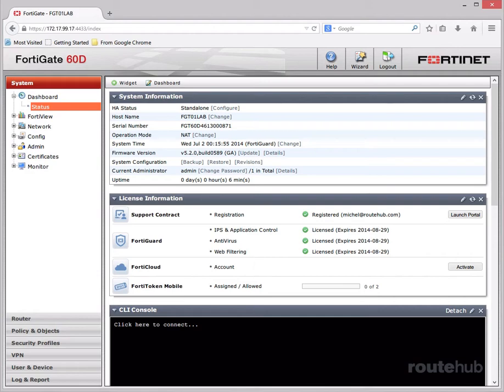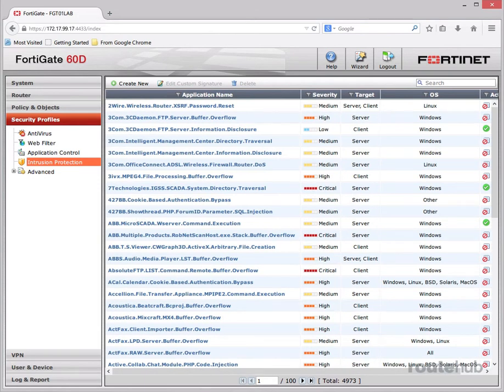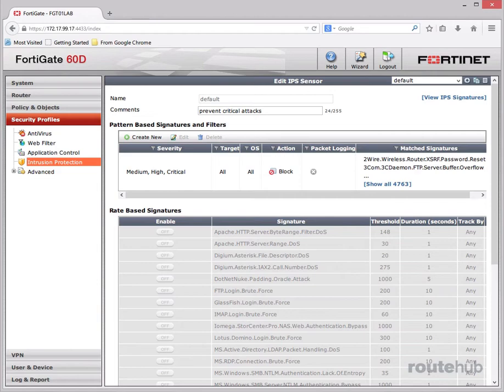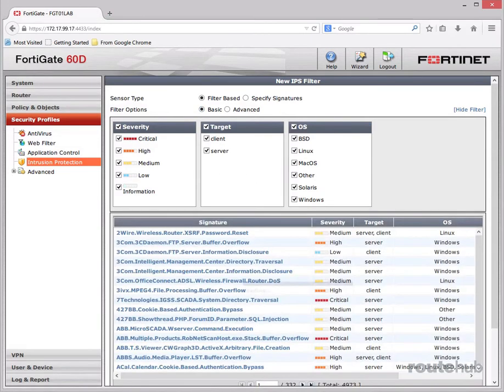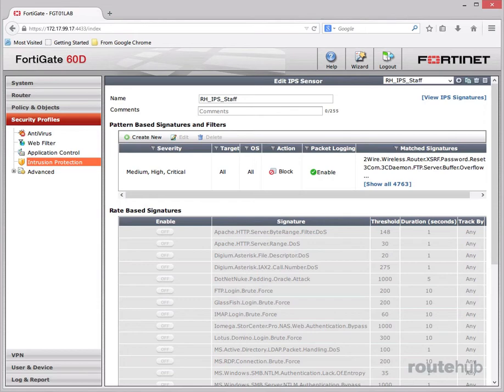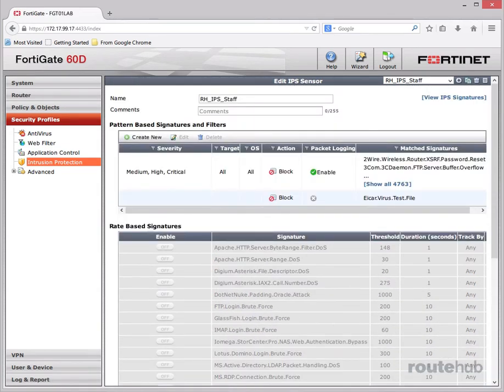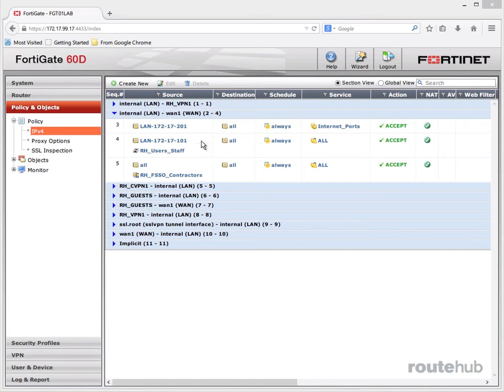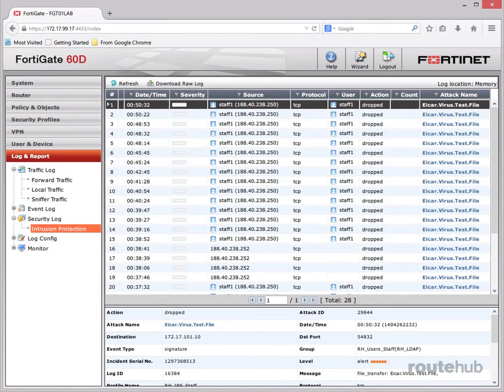Intrusion Prevention (IPS)